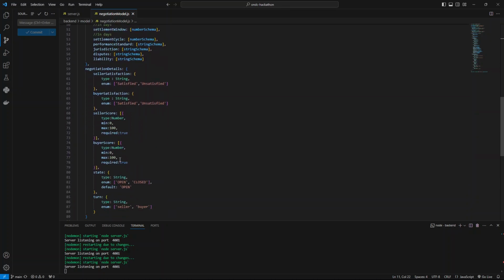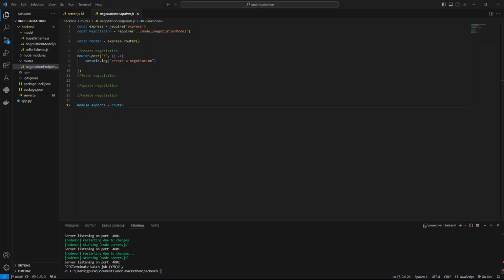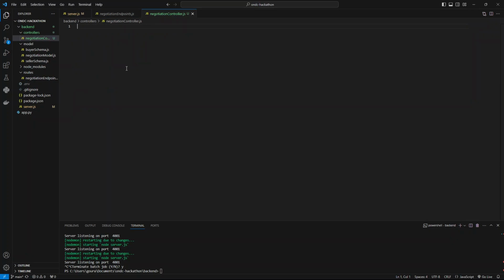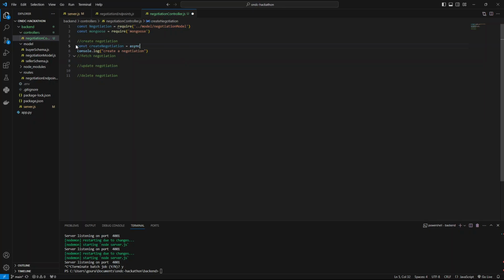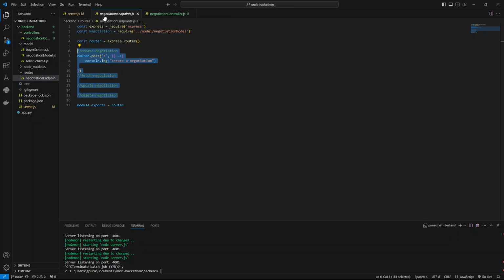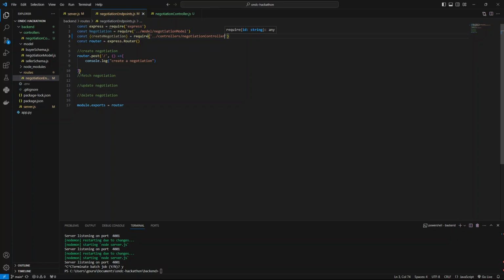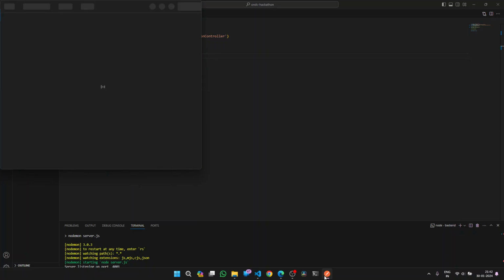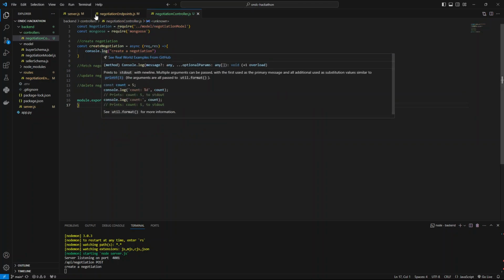ONDC Build for Bharat : Negotiation Engine : Part 4: Negotiation Controllers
In this tutorial, we’ll dive into creating a solid foundation for your Express.js application. Whether you’re a beginner or part of a development team, understanding how to organize your project structure is crucial for productivity and maintainability.